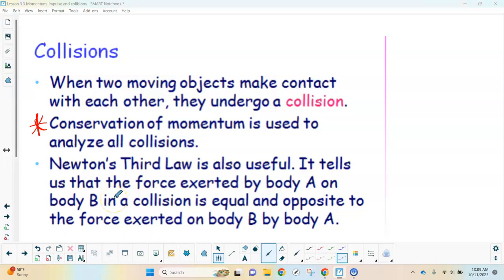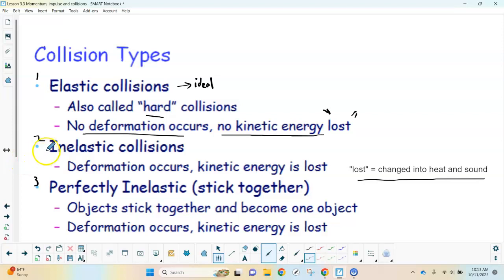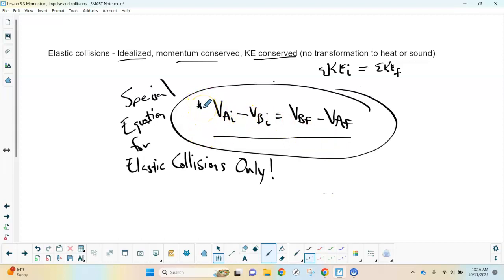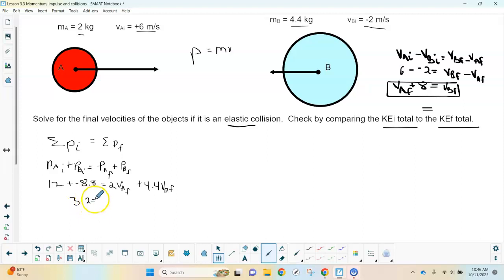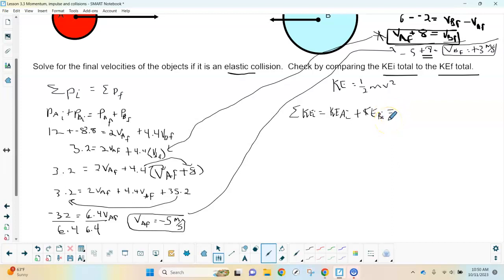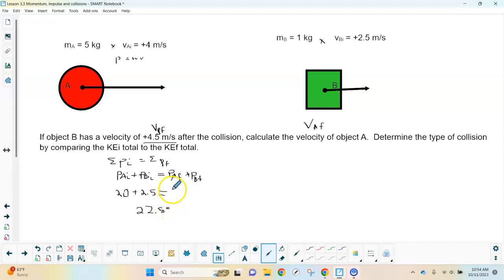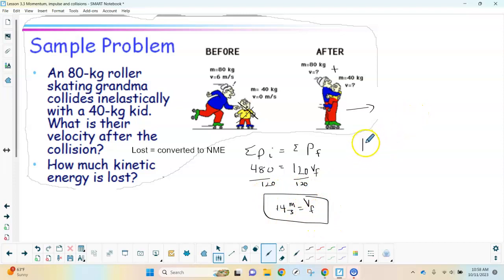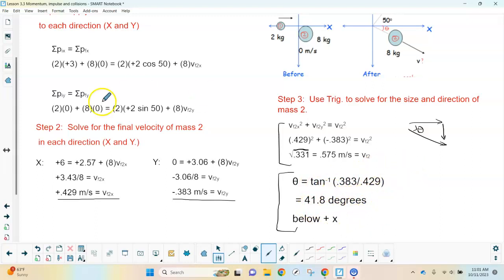Lesson 3.3 Collisions